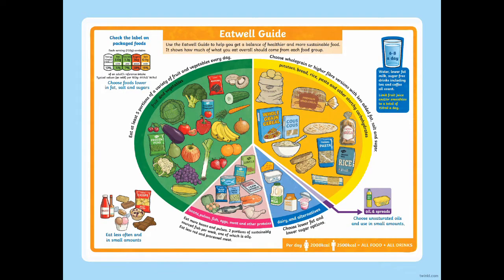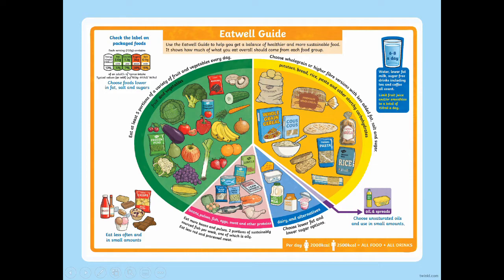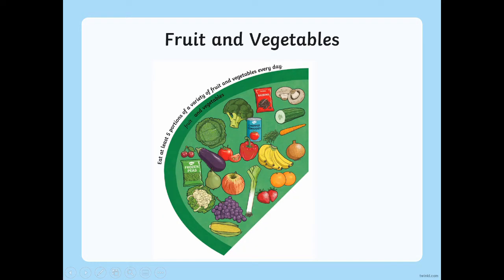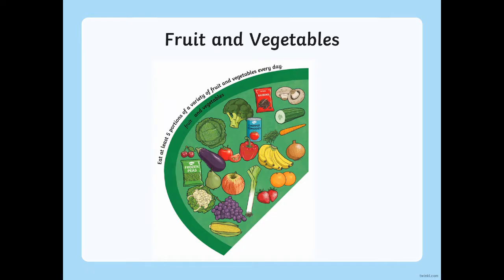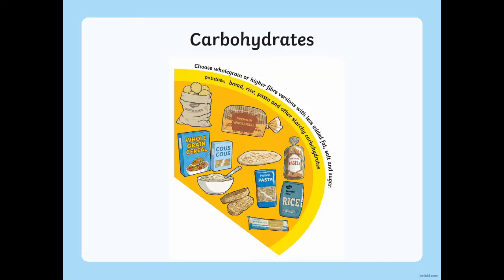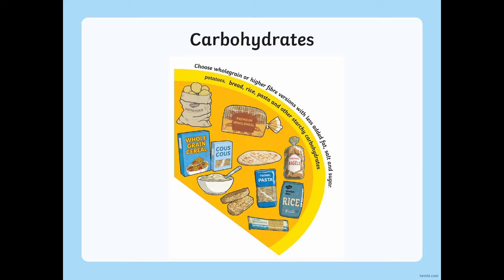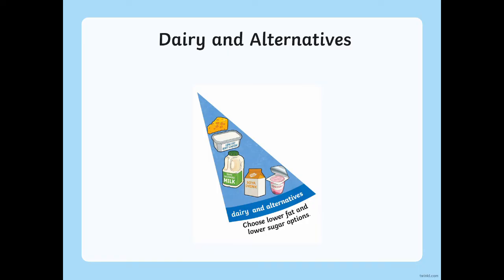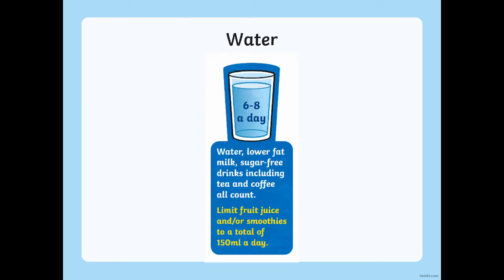What is the Eatwell Guide? Healthy Eating for Kids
We hope you enjoyed this video on healthy eating for kids, and that we've answered the question 'What is the Eatwell Guide?' To download this PowerPoint and other resources on healthy eating and maintaining a well balanced diet, visit this collection on the Twinkl

What is the Eatwell Guide?

The Eatwell Guide advises on the recommended quantities of different types of food people should consume per day in order to stay healthy and maintain a well-balanced diet. While it's important to remember that everyone's body is different, and may require different diets, the Eatwell guide provides general guidance on nutrition and how to eat well. It's a great starting point and beginner nutrition guide for introducing healthy eating for kids and adults alike.

For more KS2 science lessons and activities, drop by the Twinkl website. We have plenty of great materials for teaching KS2 nutrition and healthy eating habits and science for kids. There are plenty of other education resources for parents and teachers to support childrens education.